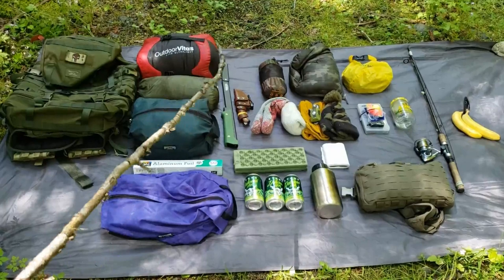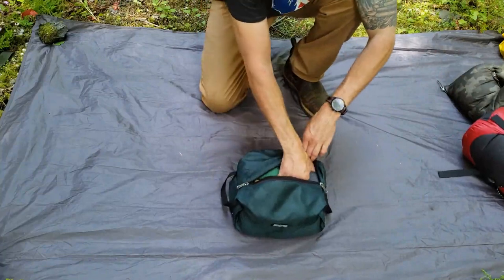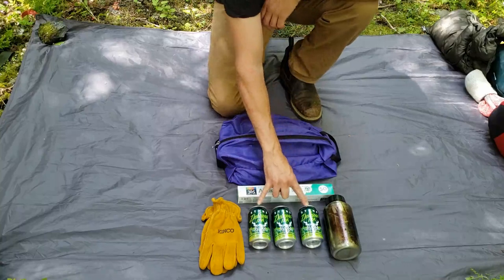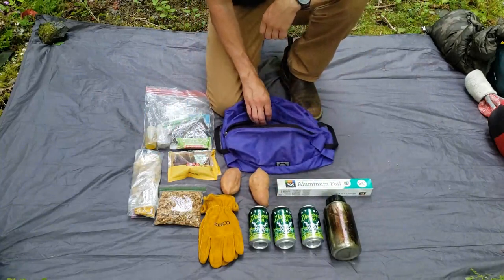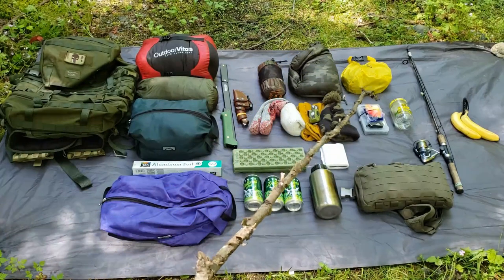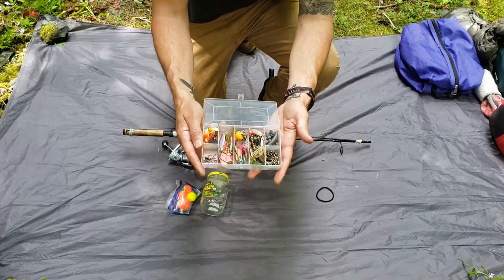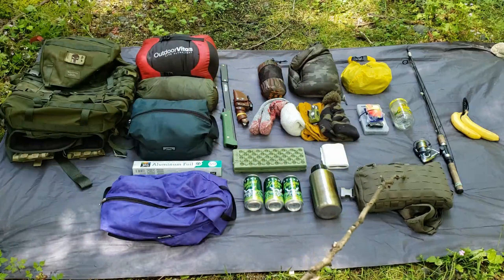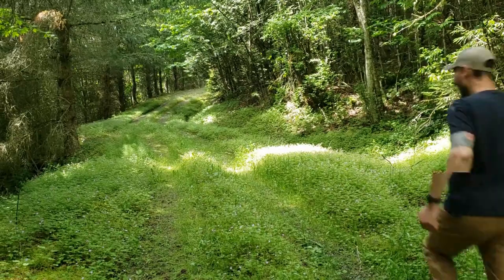Gear load out for easy backpacking fishing trip - what's in my pack?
This is my gear load out for a backpacking fishing trip to a mountain lake. The hike is just under four miles to the lake where we hope to do some fishing. Obviously not concerned about weight on this one as the hike is not too long and not much elevation gain.

THANK YOU FOR WATHCING!!!